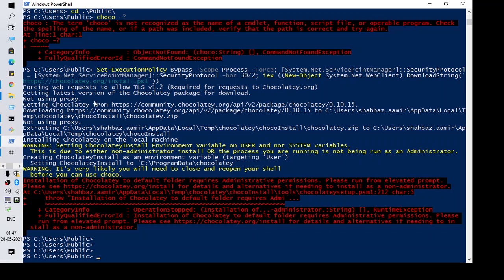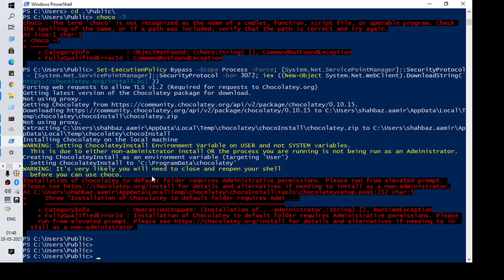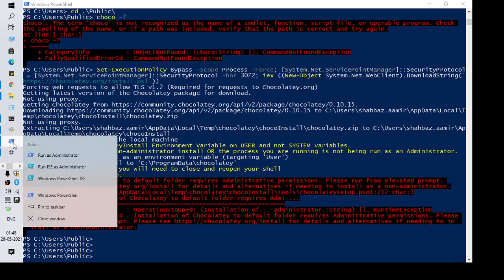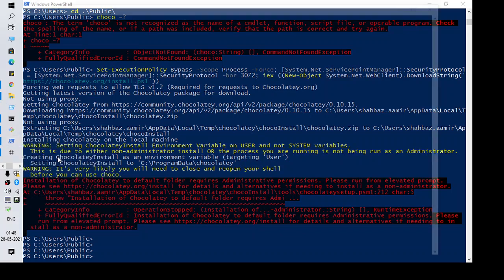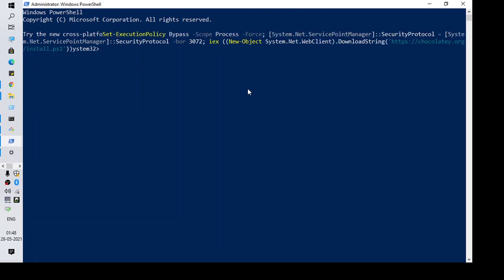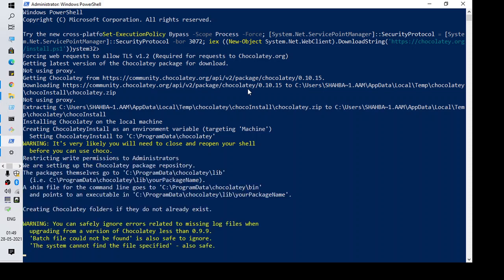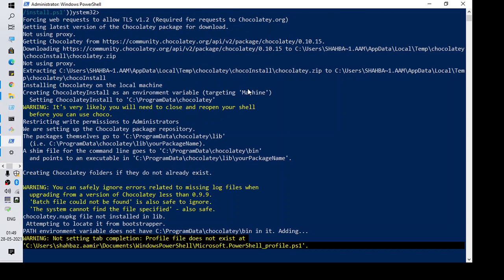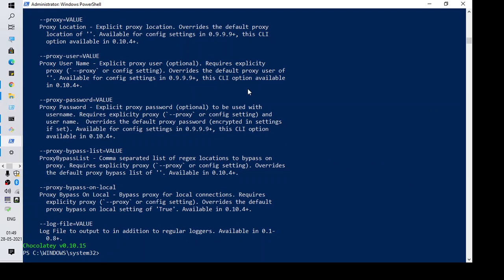The term 'choco' is not recognized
Installation of Chocolatey to default folder requires Administrative permissions

choco : The term 'choco' is not recognized as the name of a cmdlet, function, script file, or operable program. Check
the spelling of the name, or if a path was included, verify that the path is correct and try again.
At line:1 char:1
+ choco -?
    + CategoryInfo          : ObjectNotFound: (choco:String) [], CommandNotFoundException
    + FullyQualifiedErrorId : CommandNotFoundException

Installation of Chocolatey to default folder requires Administrative permissions. Please run from elevated prompt.
for details and alternatives if needing to install as a non-administrator